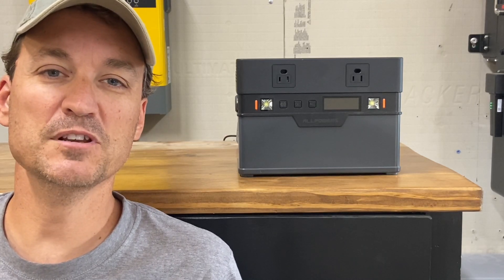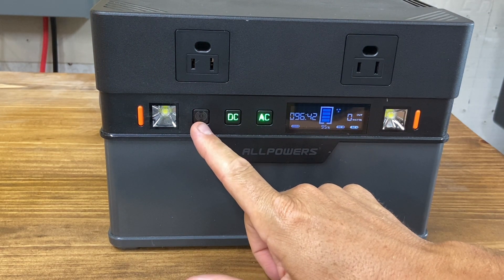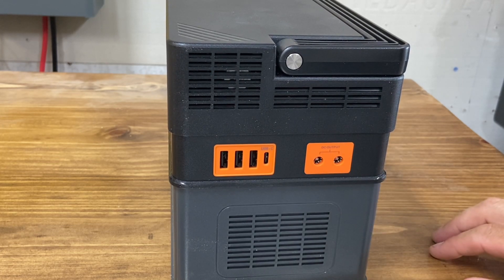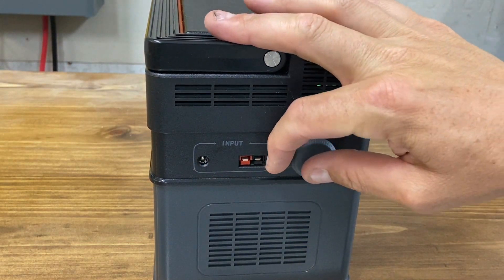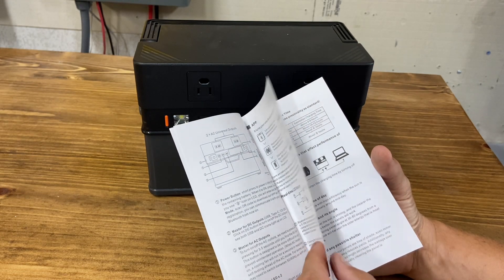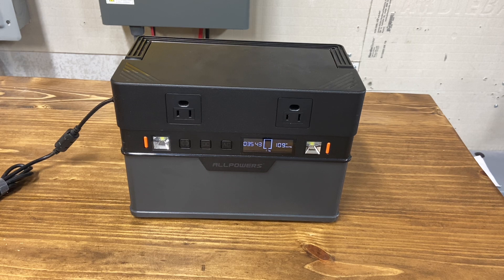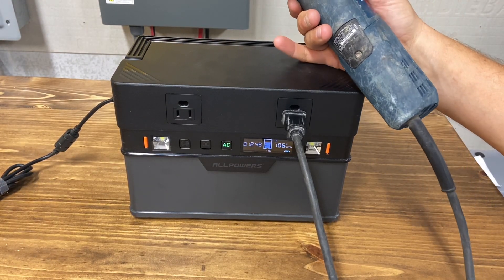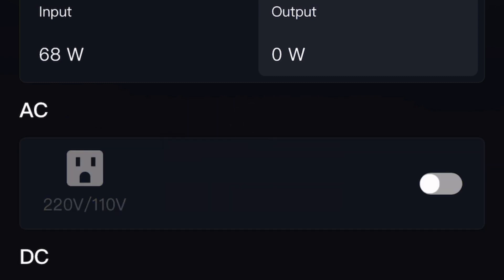S700 Allpowers power station review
This is a  review of the ALLPOWERS 700 watt power station.

Here is the link to the inverter I use to power my house.

purchases.